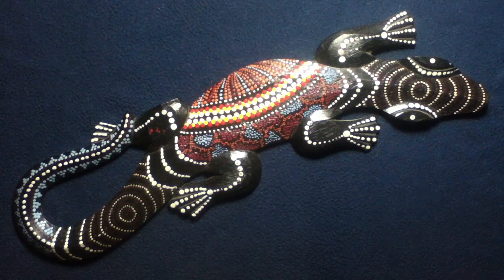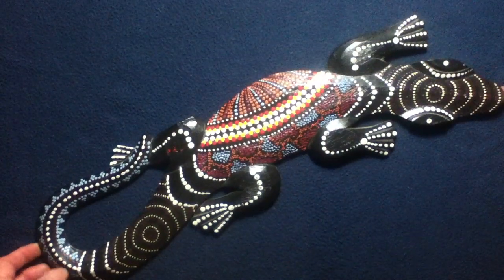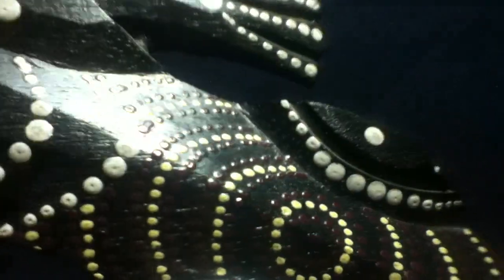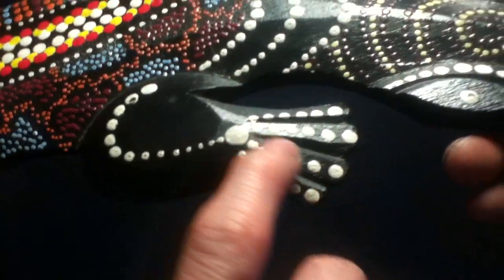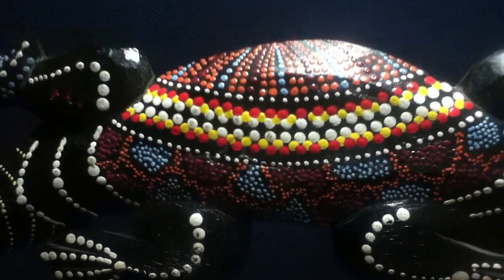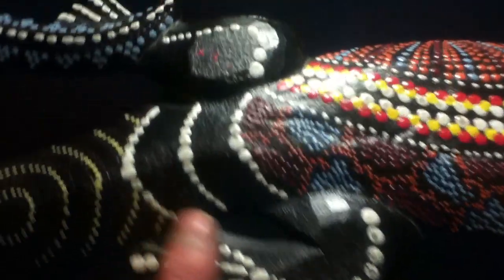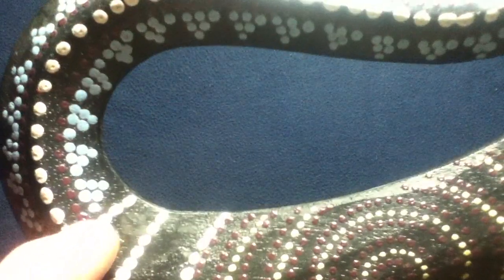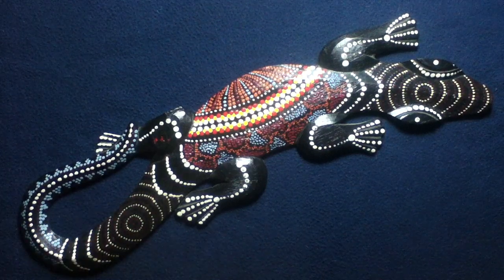CURIOS for the CURIOUS 63: Hand Painted Wooden 🦎Gecko🦎 with Dots #3. Made in Indonesia.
CURIOS for the CURIOUS [63]: Hand Painted Carved Wood Dot painted Reptile / 🦎Lizard🦎 #3. Made in Indonesia.